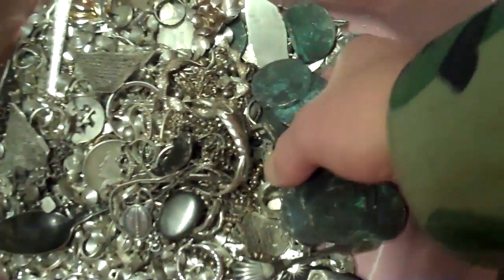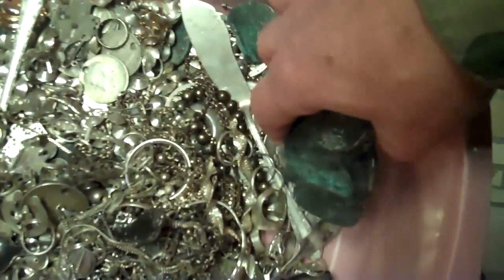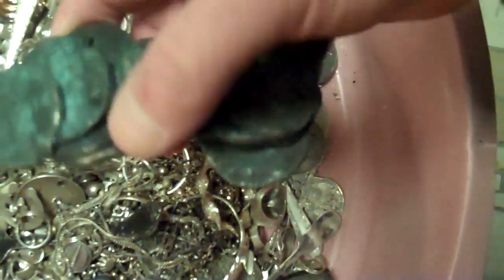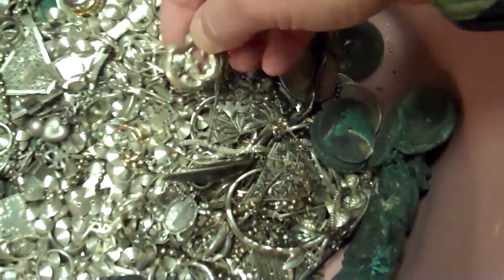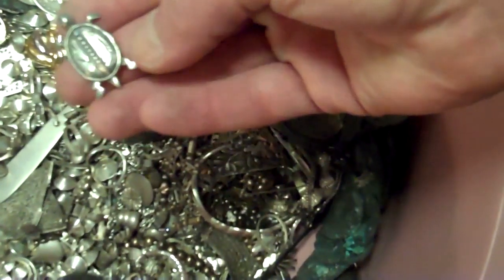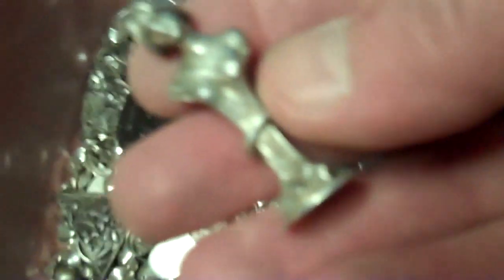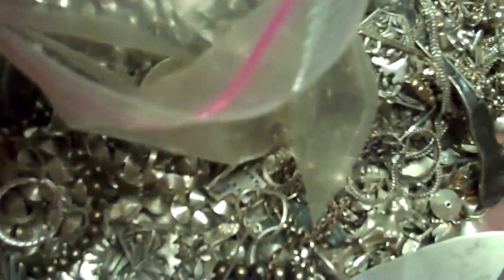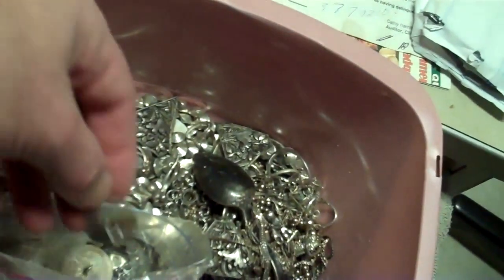Sterling scrap House fire silver dollars odds ends - Dire times